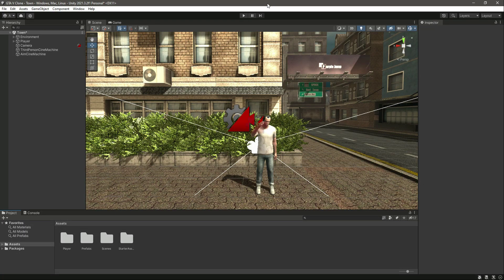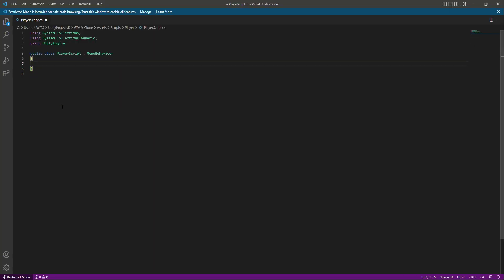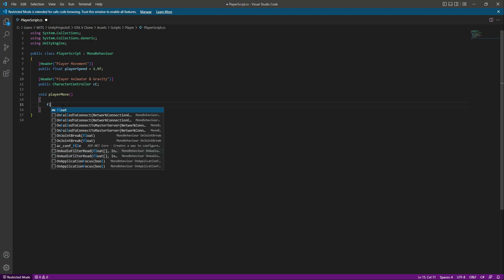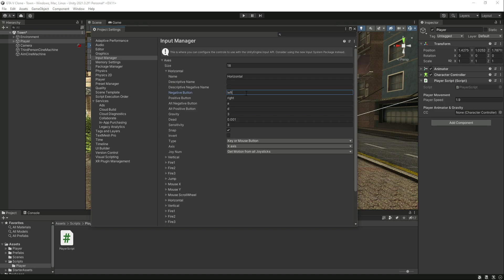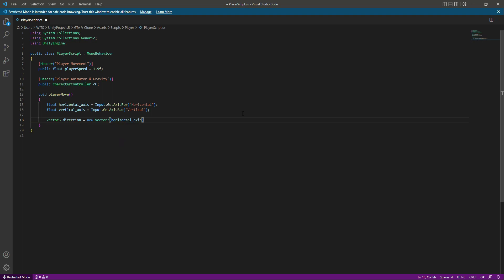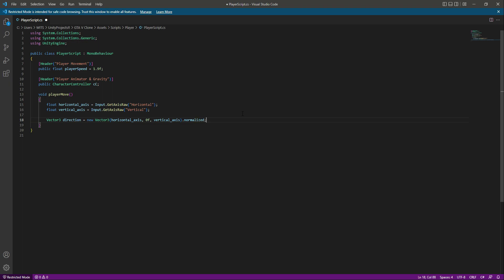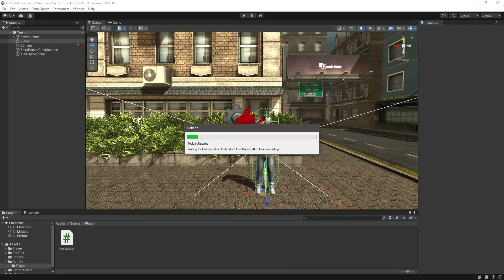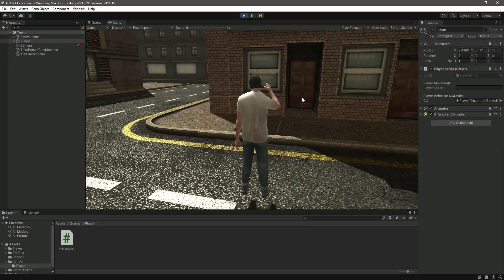GTA VI Player Movement in Unity 3D Game Engine | How to Become Professional Game Developer Tutorial